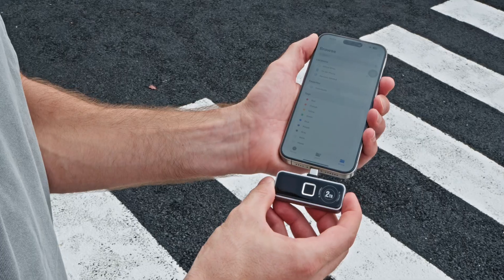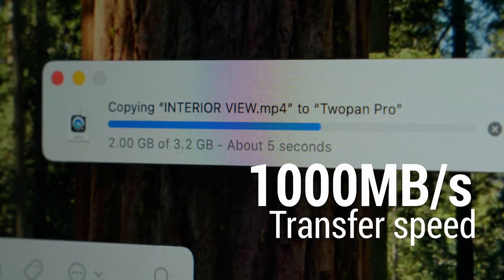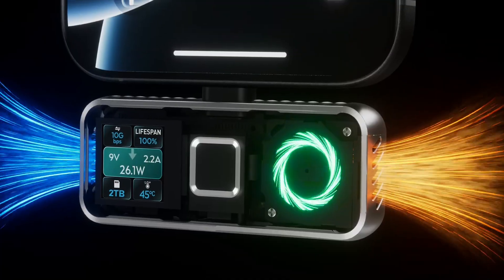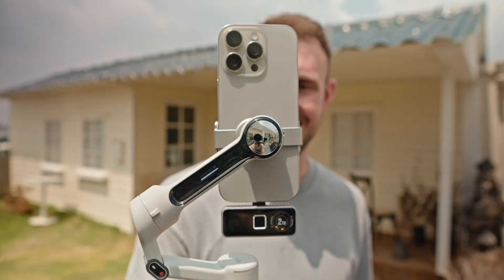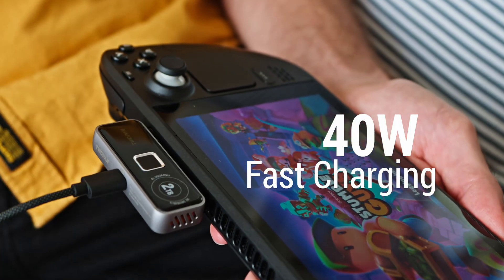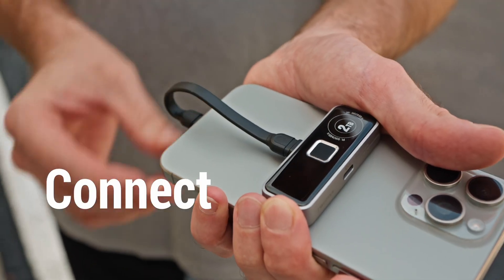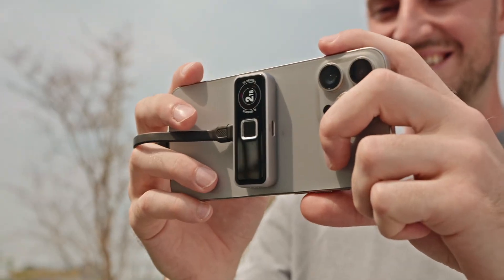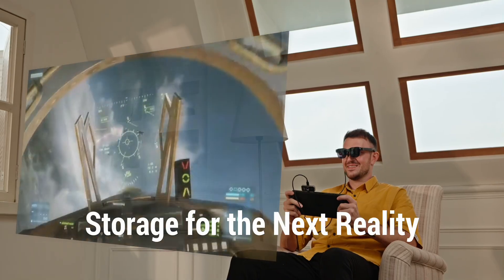Twopan Pro SSD- World's First 2TB SSD with Fingerprint Lock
Fingerprint-Encrypted Portable 2TB/1TB SSD, 1050MB/s Speed, USB-C Hub with PD Fast Charging & DP1.4 Video output, Built-in Cooling fan.